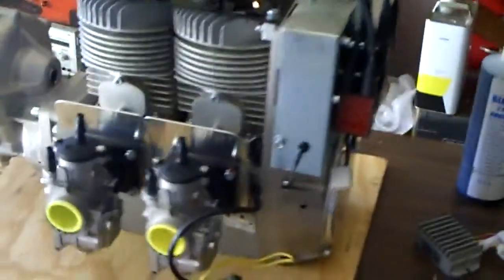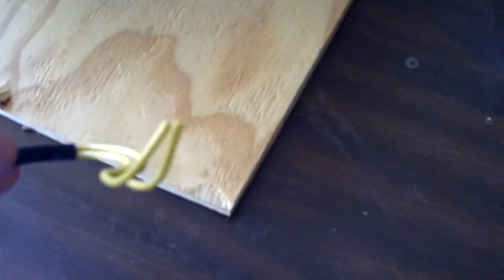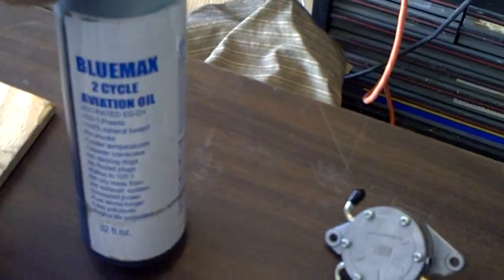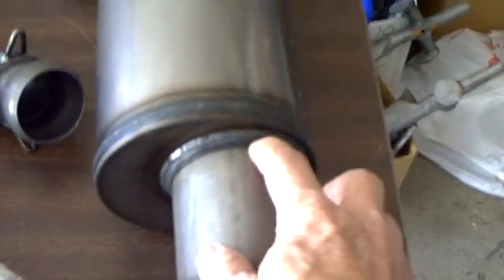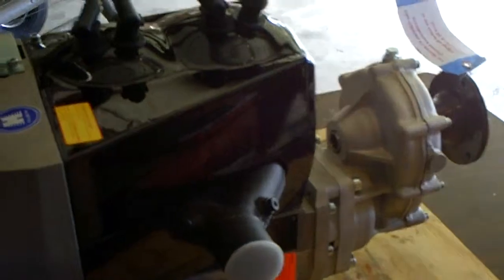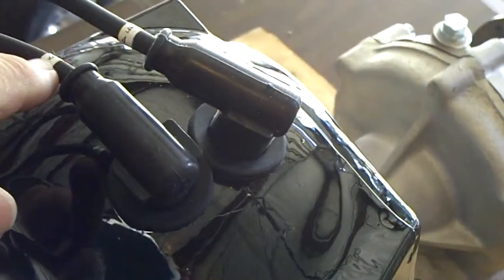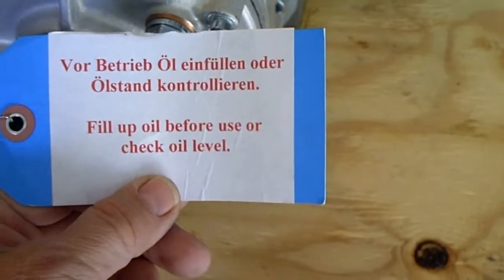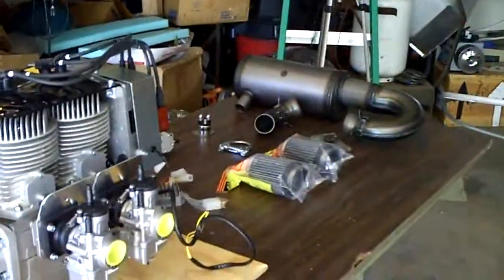MICHAEL HEIT: Engine overview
A general overview of the engine .